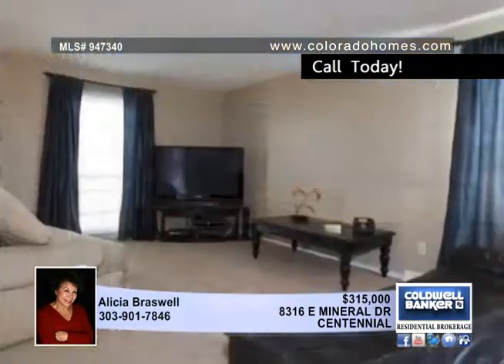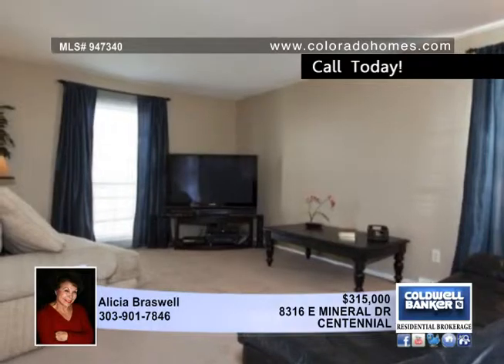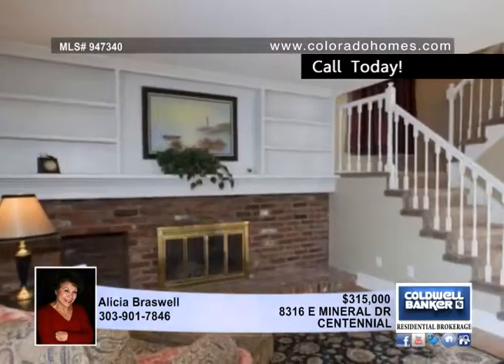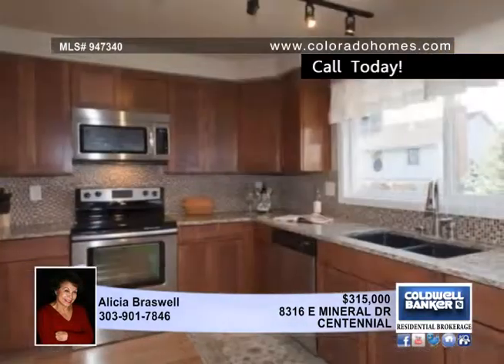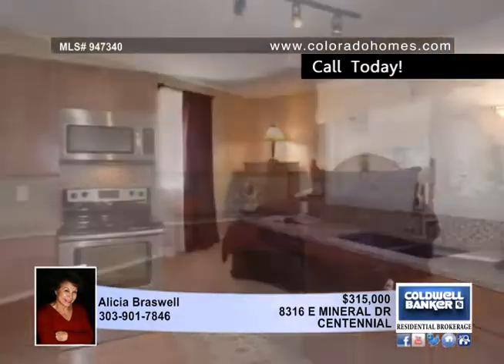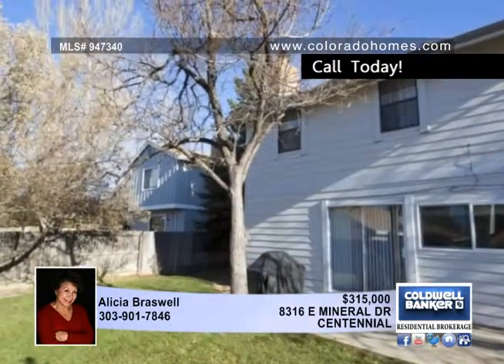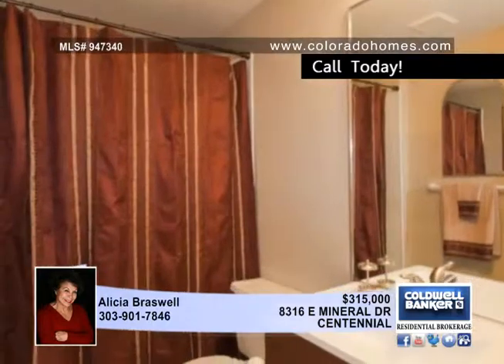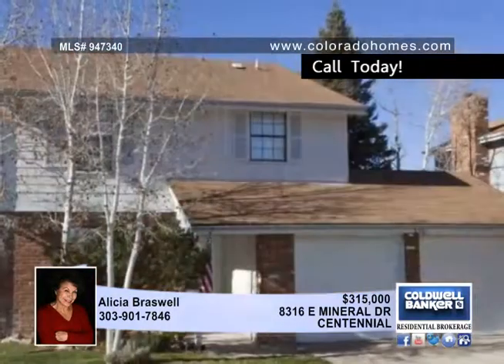Home for sale in CENTENNIAL, CO | $315,000